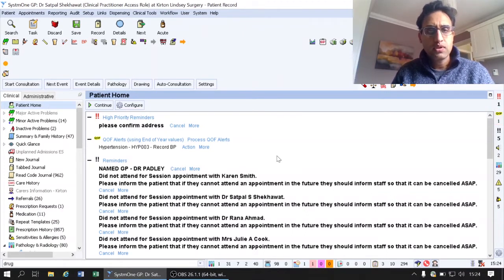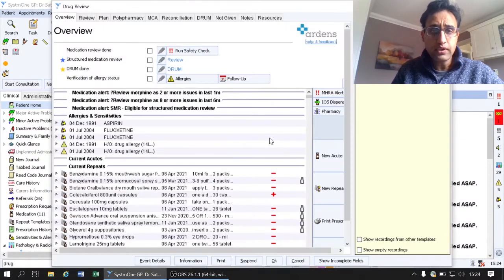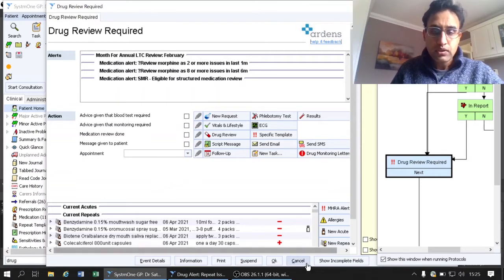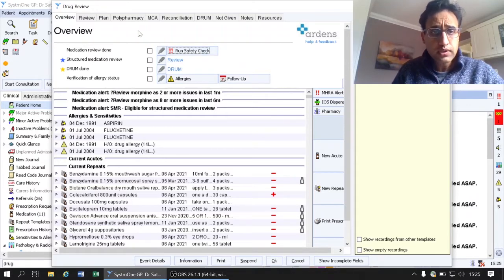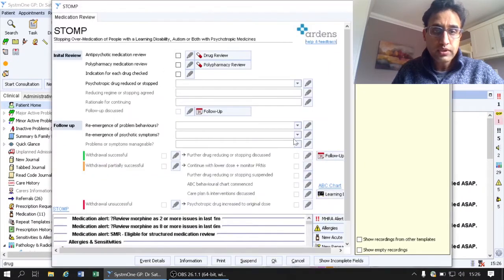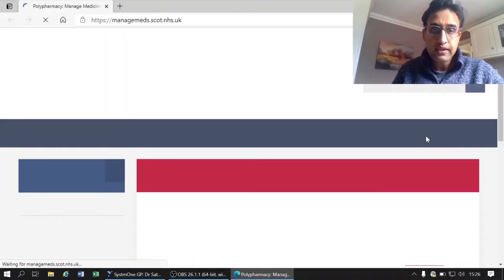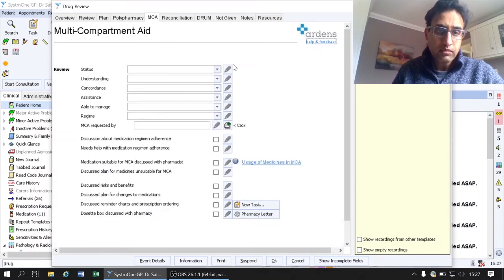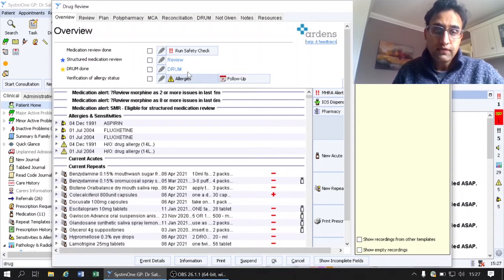SystmOne support - Drug monitoring and review on SystmOne